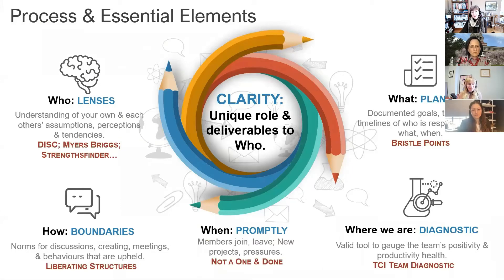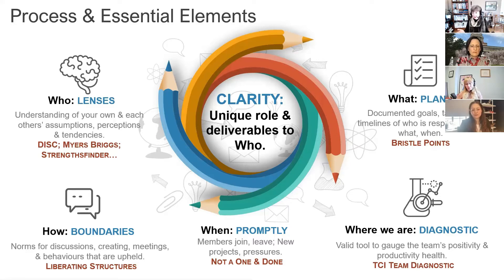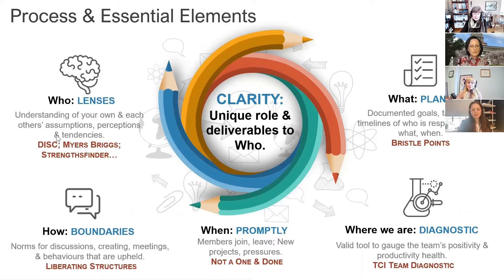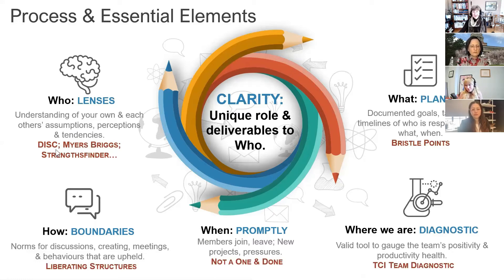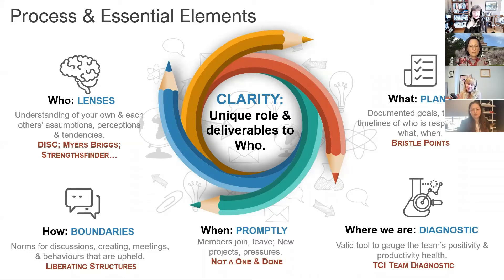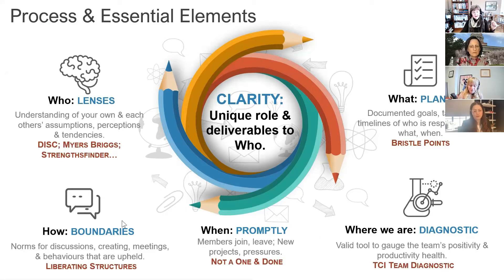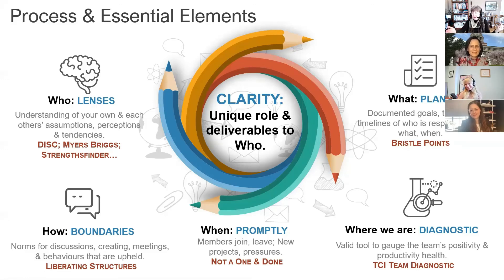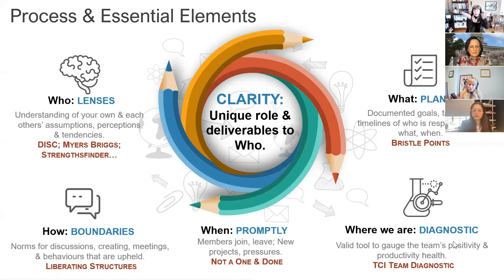Team Development Process - The Reality.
The elements that are essential to make a group of people into a high-performing team. Presented at OLASuperconference 2022.